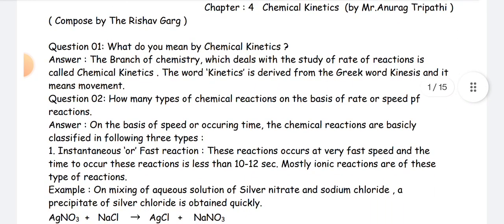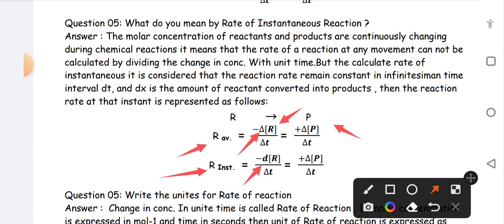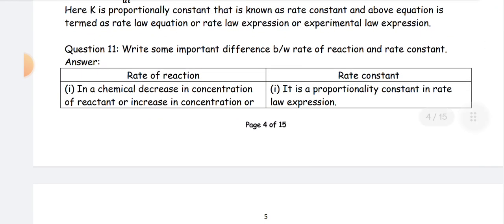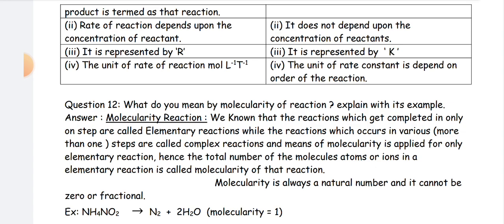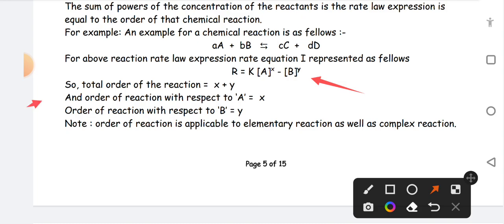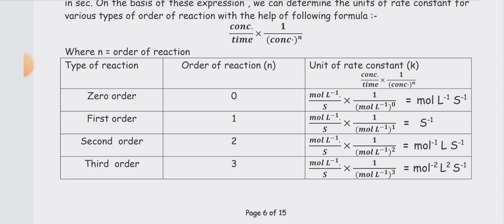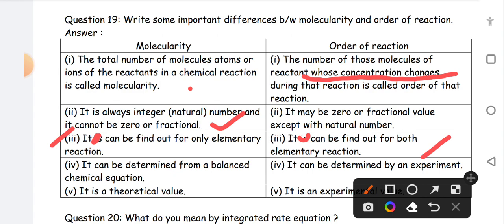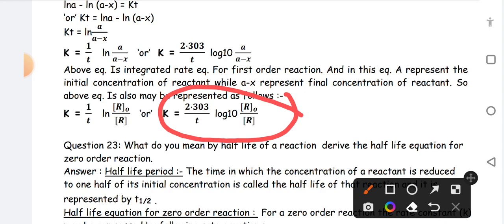Chemical kinetics full chapter revision........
one shot chemical kinetics
A T sir chemistry pathshala
# cbse board
# mp board
# Jai maa shardey